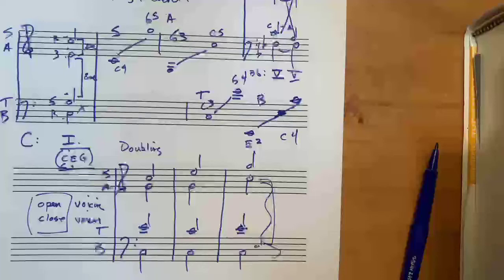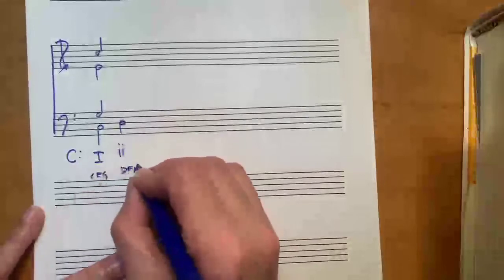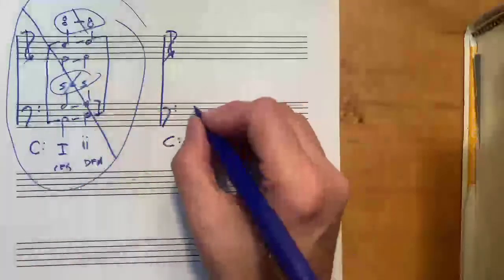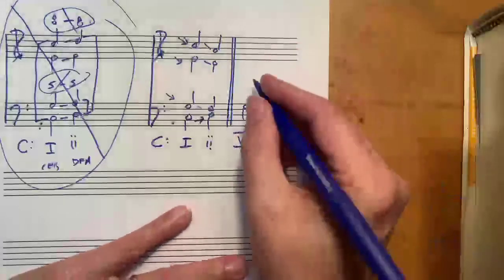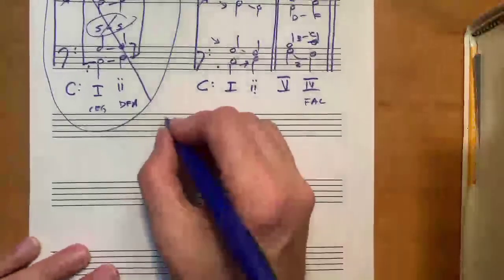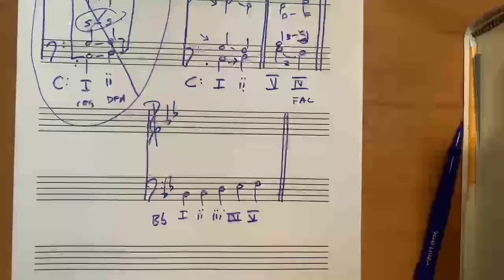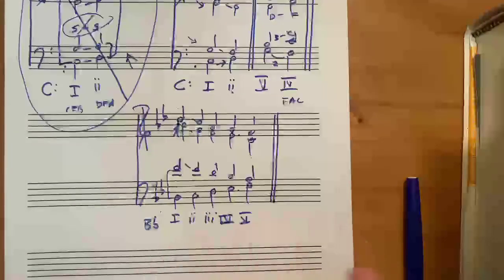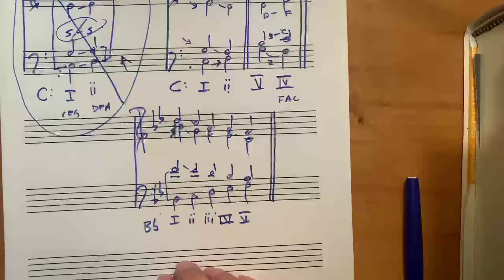5) SATB: movement by 2nd